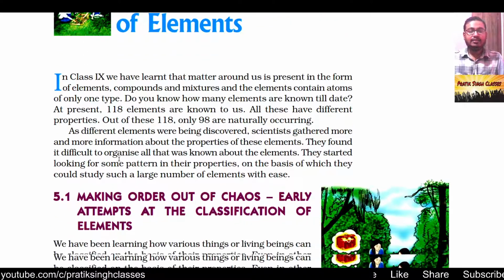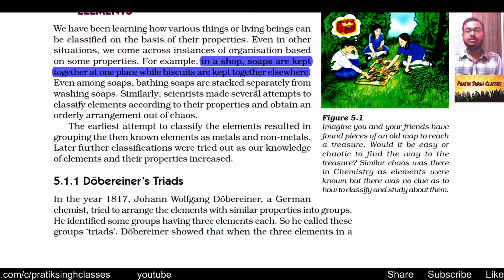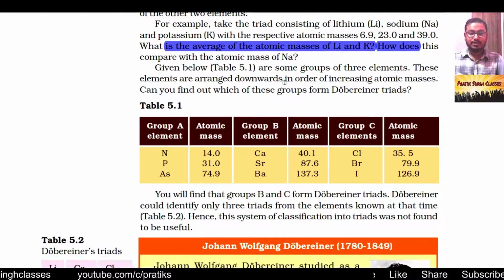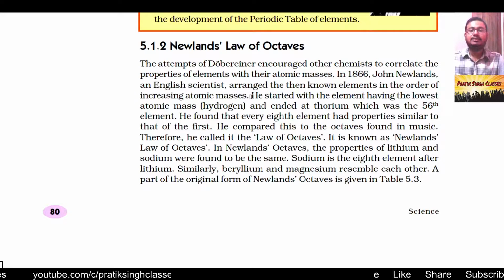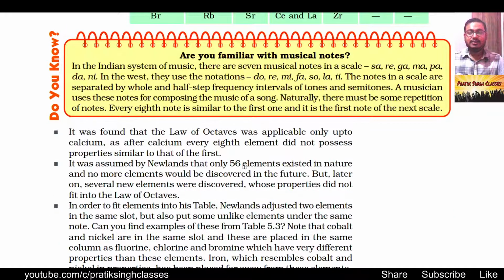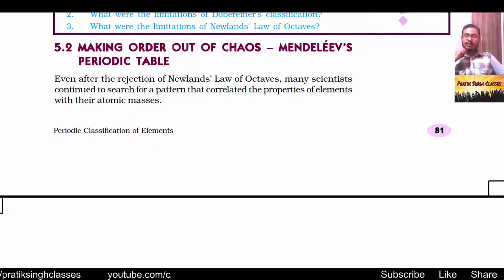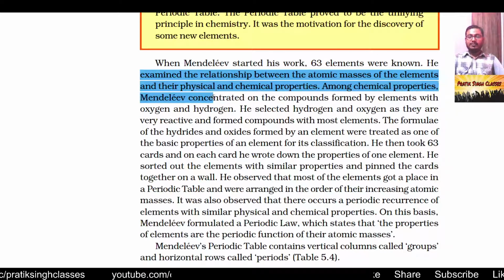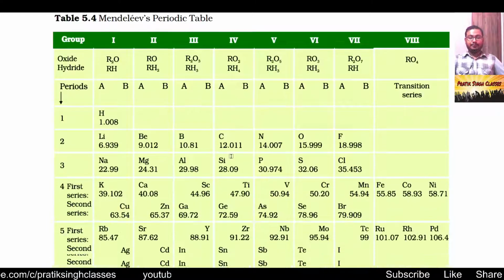CBSE Class 10th Science: Periodic classification of elements || Lesson 5, Part 1, Video 21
CBSE BOARD, Std. 10th Science, Periodic classification of elements || Lesson 5, Part 1, Video 21 ||
Lesson-4, Part-6, Video-20.